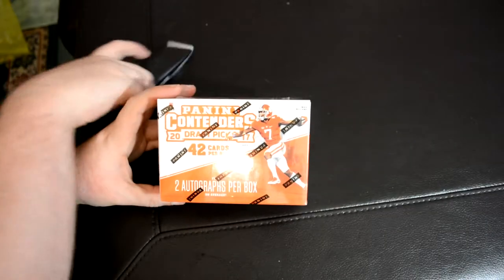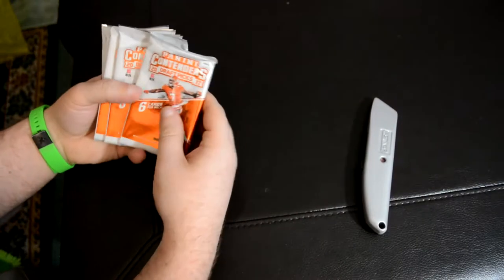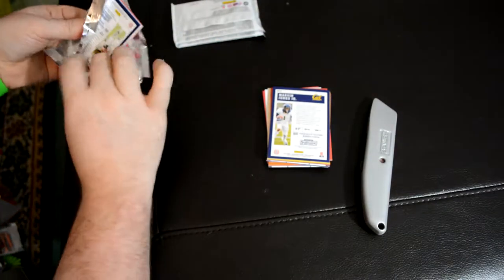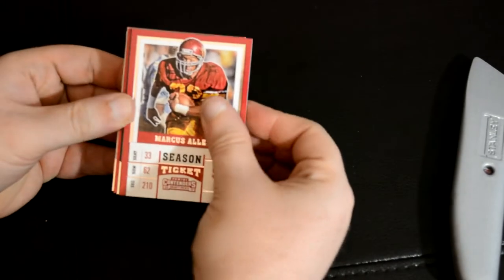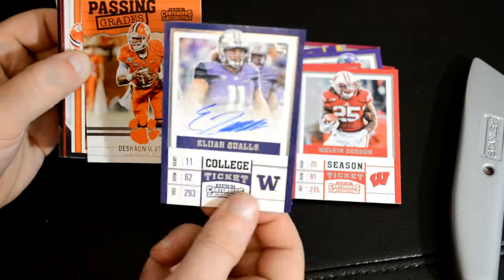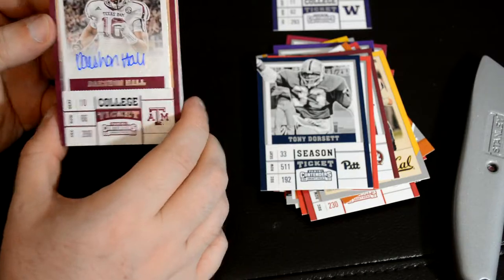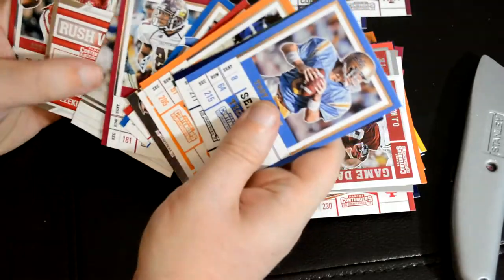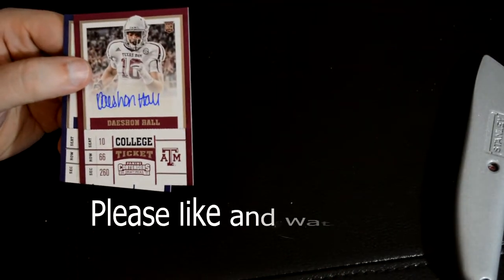2017 Panini Contenders Draft Picks Blaster Box Break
Box break of a retail 2017 Panini Contenders Draft Picks blaster retail box from target which is $19.99 plus tax and comes with 2 autos per box. You can get the players from the 2017 draft!